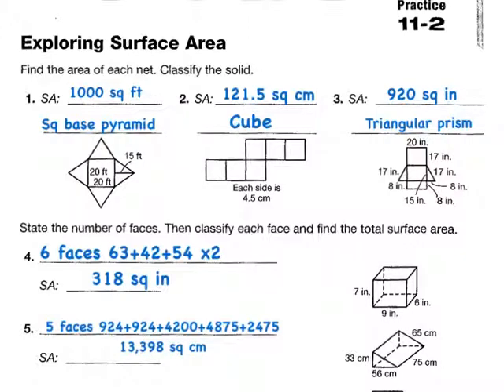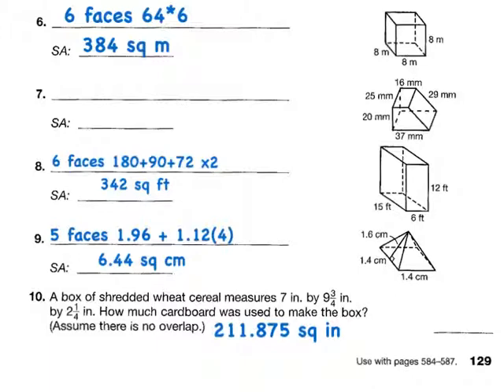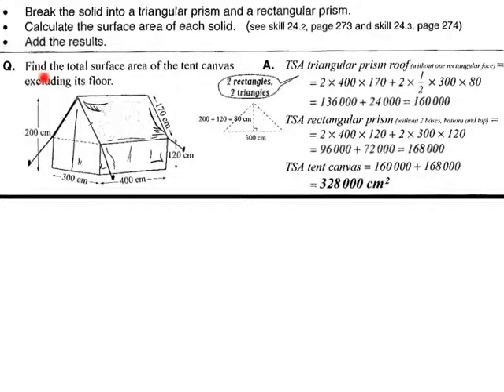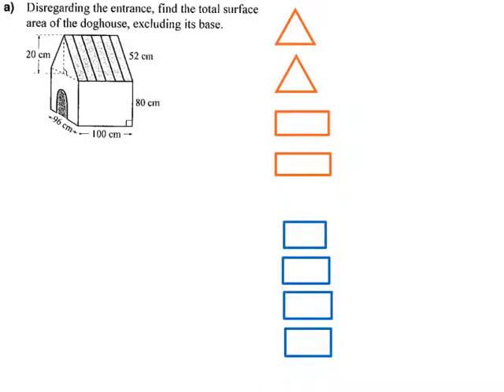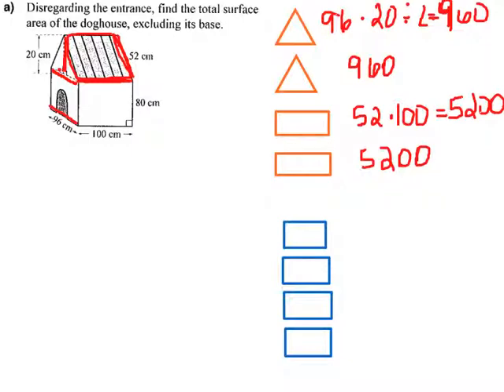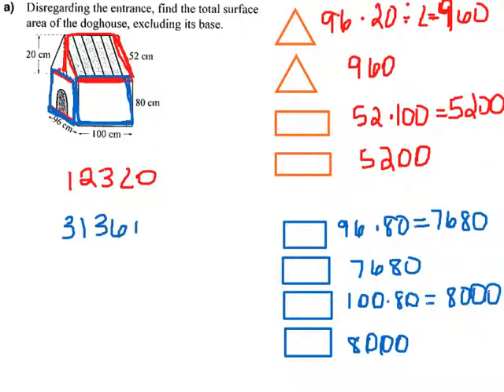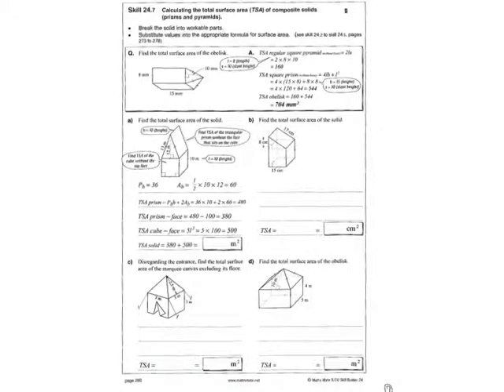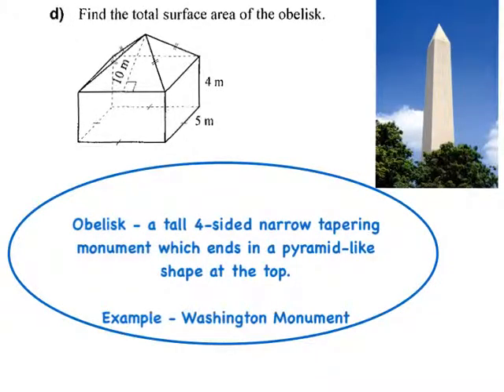Day 97 Surface Area Day 2